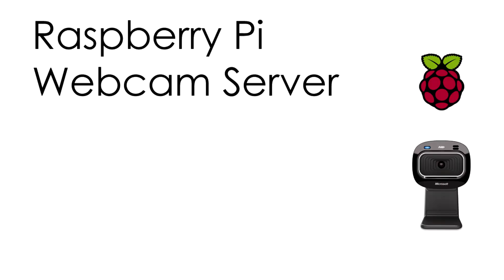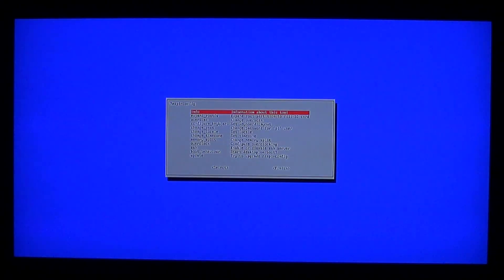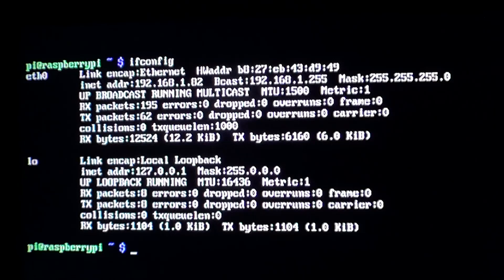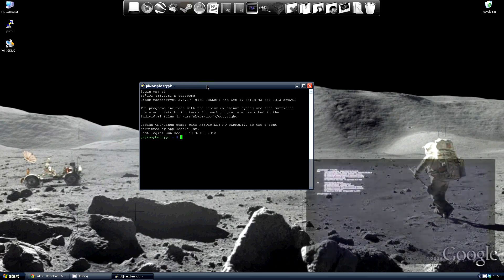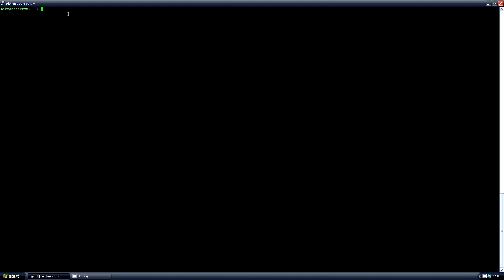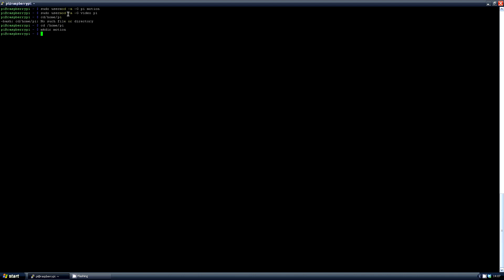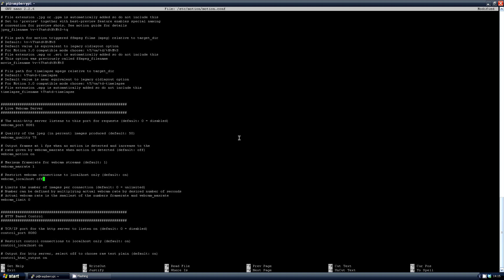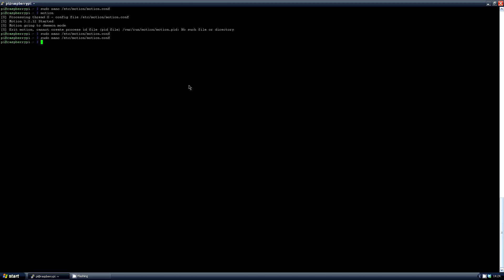Raspberry Pi as a Webcam Server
Raspberry Pi as a Webcam Server - I explain how to turn a Raspberry Pi into a webcam server, with the addition of a remote access terminal via PuTTY

Watch in fullscreen 1080p to see all the commands clearly whilst I'm working in PuTTY.